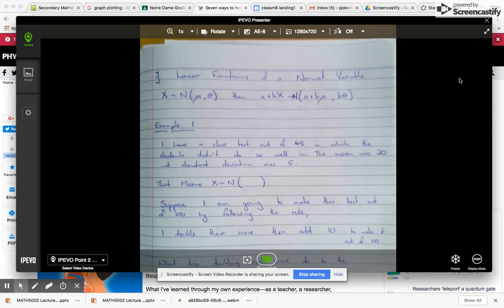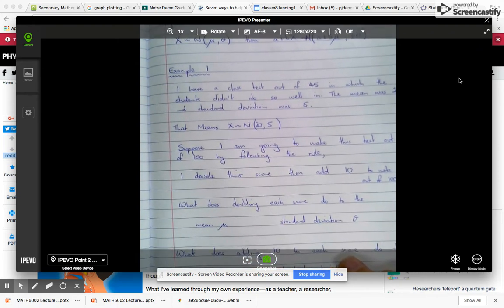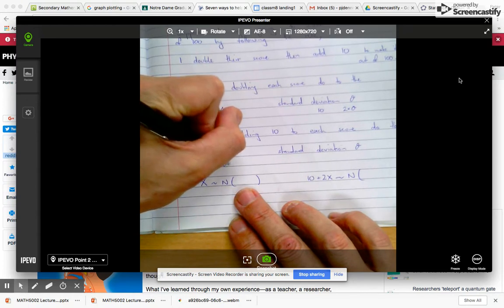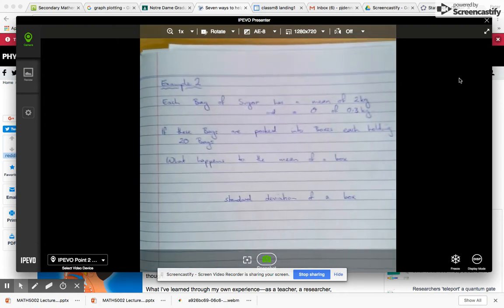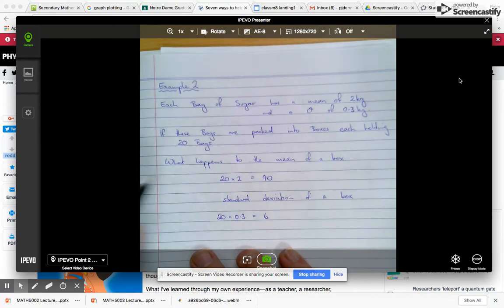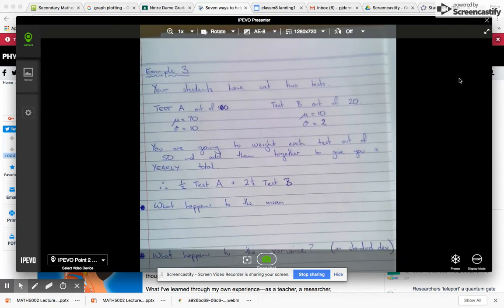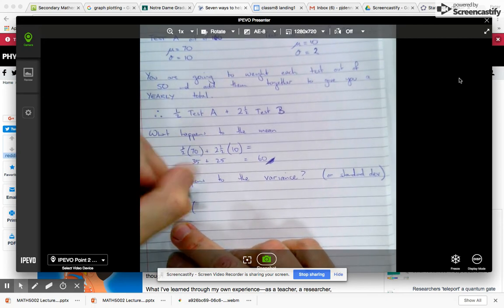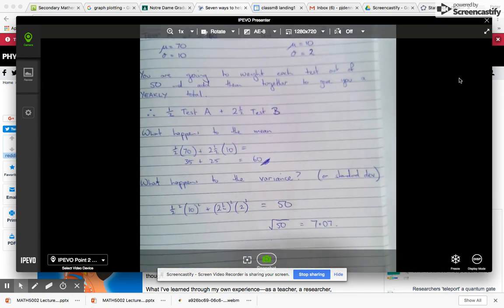What weightings do to mean and standard deviation